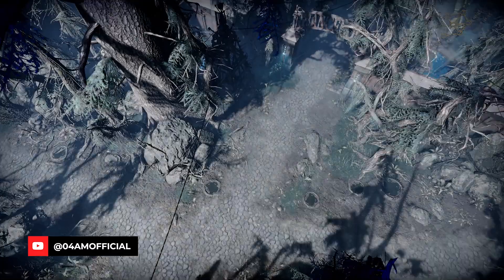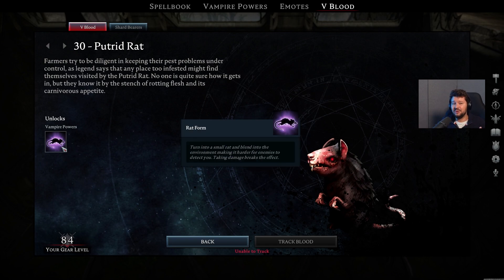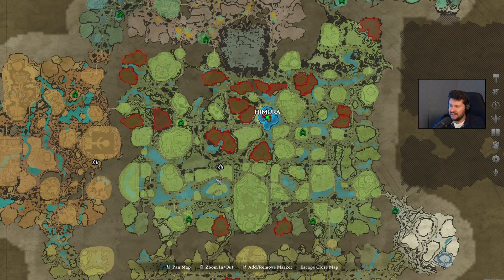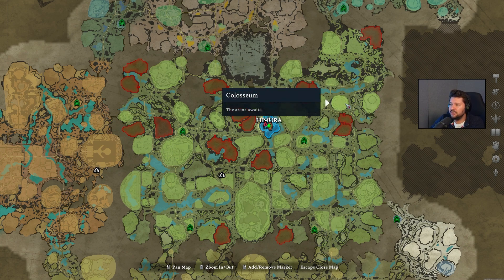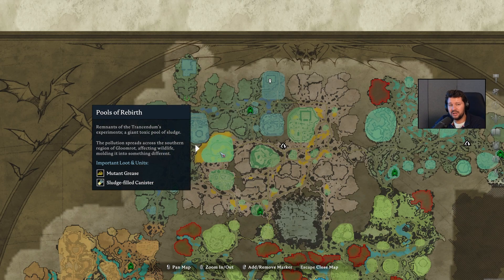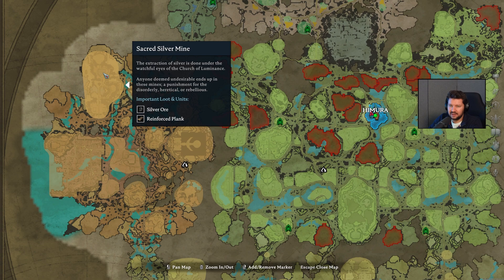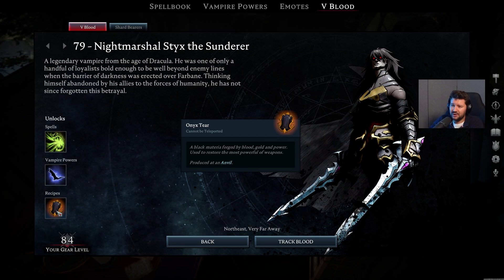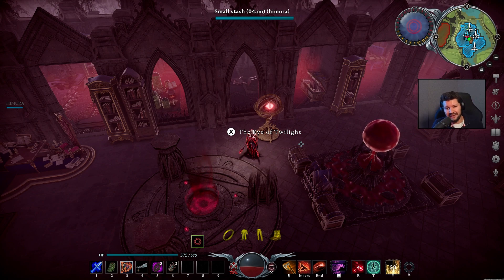V Rising ALL 50 V Blood Boss Locations & Unlockables - New Secrets of Gloomrot Guide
Secrets of Gloomrot introduces many new V Blood Bosses to V Rising! In this guide, I share the location and unlockables of all 50 Bosses, including the new Gloomrot bosses and Shard Bearers for Soul Shards. From Act 1 to 3, you'll know where to be for every new Gloomrot boss and unlock the new Greatsword and Pistol blueprints, Fabricator structure and so much more! Easily track down all V Blood targets with this guide using the timestamps. Which boss fight or ability do you like most in the new Gloomrot update?

0:00 Intro
0:26 Alpha Wolf
1:18 Easy Blood Tracking
1:37 Errol the Stonebreaker
1:52 Keely the Frost Archer
2:13 Rufus the Foreman
2:46 Grayson the Armorer
3:23 Goreswine the Ravager
3:55 Putrid Rat
4:31 Lydia the Chaos Archer
5:04 Nicholaus the Fallen
5:26 Polora the Feywalker
5:54 Clive the Firestarter
6:01 Ferocious Bear
6:21 Quincey the Bandit King
7:00 Beatrice the Tailor
7:46 Christina the Sun Priestess
8:14 Kriig the Undead General
8:49 Tristan the Vampire Hunter
9:22 Vincent the Frostbringer
10:02 Leandra the Shadow Priestess
10:33 Grethel the Glassblower
10:58 Bane the Shadowblade
11:37 Maja the Dark Savant
12:06 Meredith the Bright Archer
12:25 Terah the Geomancer
13:01 Frostmaw the Mountain Terror
13:34 Raziel the Shepherd
14:13 Jade the Vampire Hunter
14:35 Octavian the Militia Captain
15:08 Ziva the Engineer
15:42 Angram the Purifier
16:07 Domina the Blade Dancer
16:26 Ungora the Spider Queen
16:58 The Old Wanderer
17:30 The Duke of Balaton
18:01 Wilfred the Werewolf Chief
18:30 Foulrot the Soultaker
19:00 Cyril the Cursed Smith
19:26 Sir Magnus the Overseer
20:09 Morian the Stormwing Matriarch
20:33 Baron du Bouchon the Sommelier
21:23 Mairwyn the Elementalist
21:53 Azariel the Sunbringer
22:22 Terrorclaw the Ogre
22:43 Henry Blackbrew the Doctor
23:13 Voltatia the Power Master
23:41 Nightmarshal Styx the Sunderer
24:23 Solarus the Immaculate
24:58 Gorecrusher the Behemoth
25:32 The Winged Horror
26:00 Adam the Firstborn
27:08 Easy Soul Shard Tracking

🤝 Business & collaboration:
info@04AMofficial(dot)com